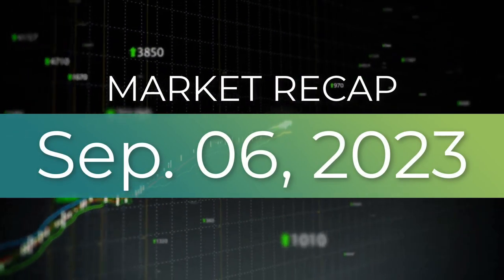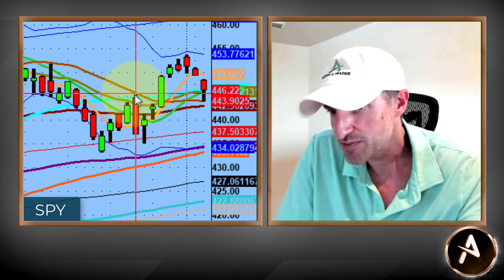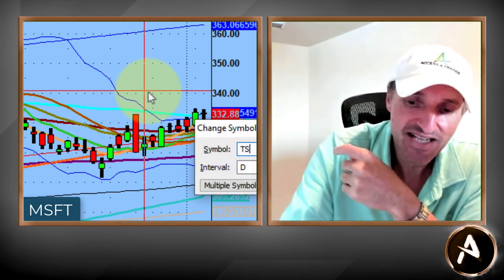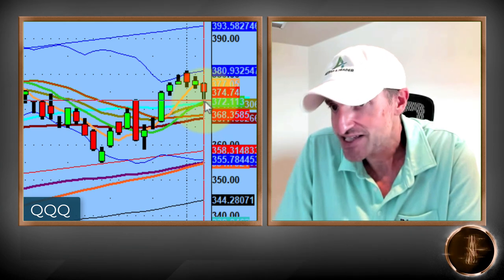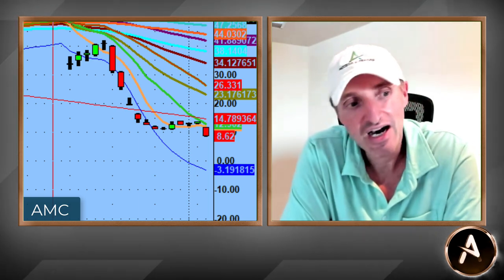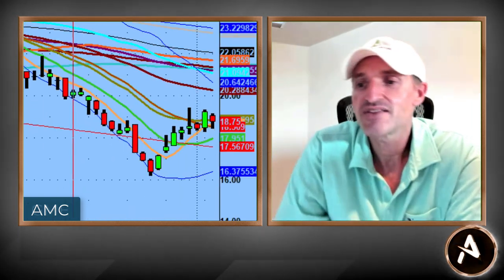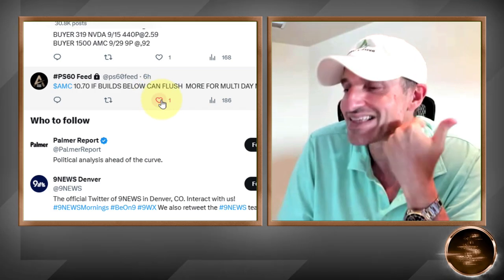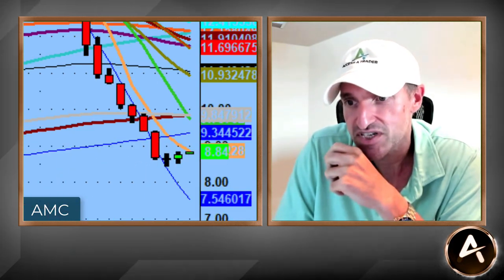Your AMC Trade Is A Cult | Stock Market Technical Analysis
We discuss meme stocks and how recently most traders in AMC are now in a cult.

Later on you'll see why NVDA saved the day and how TSLA has possibility to the upside and downside for tomorrow's setups.

💚 COMMUNITY SUPPORT 💚